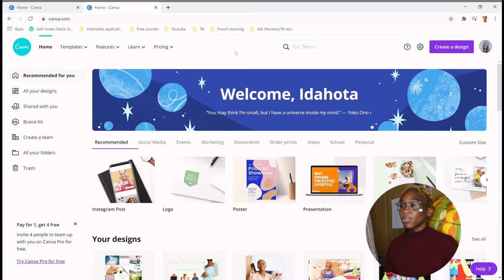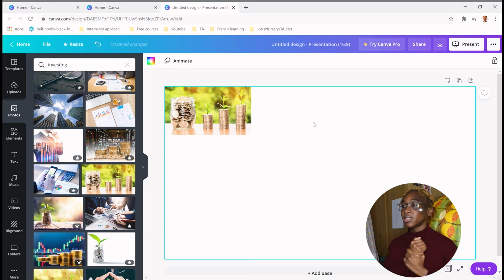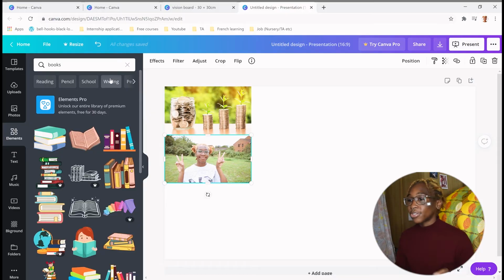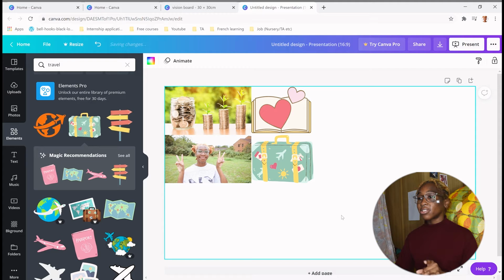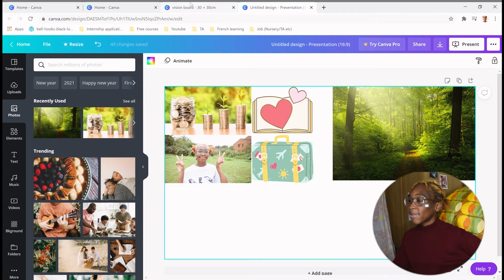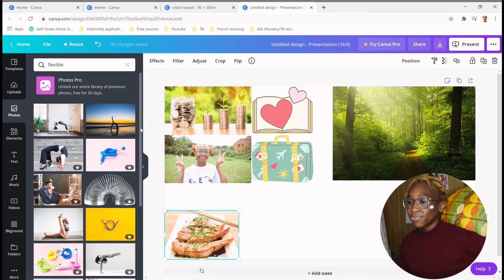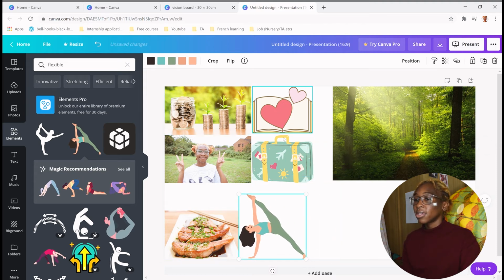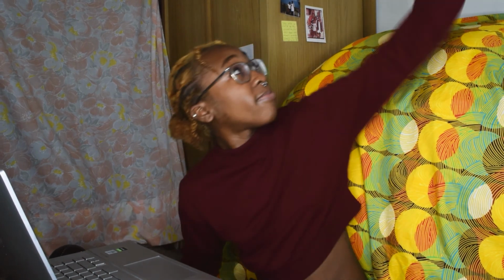Digital Vision Board (2021)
Hello lovelies!

I'm on a mission to be more intentional in my life and vision boards are an amazing tool that helps me keep my goals in perspective.
Here's a rundown of some of my goals and an easy way to make a free, digital Vision Board on Canva.com!